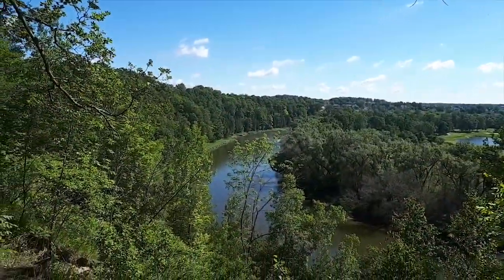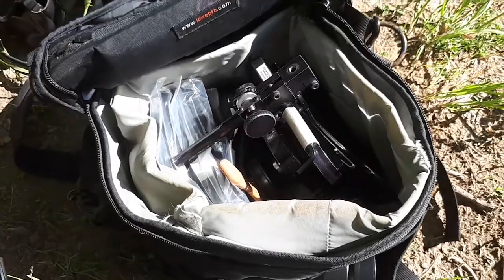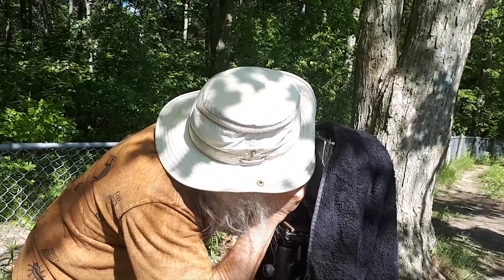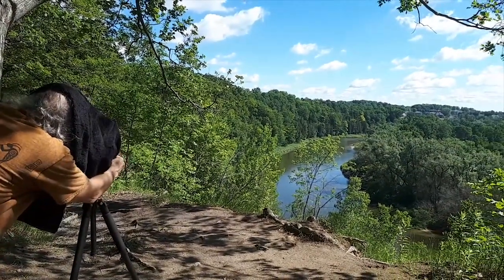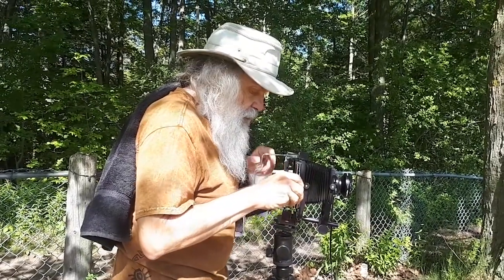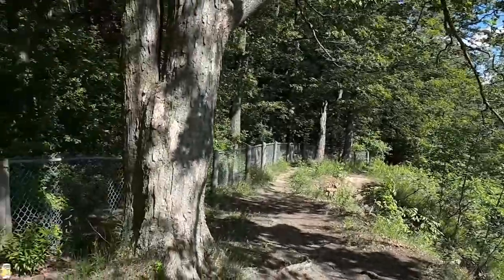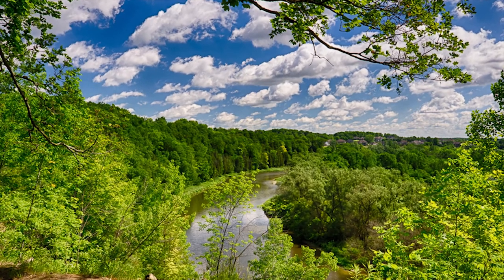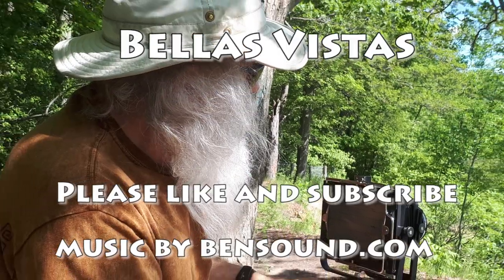4 by 5 Film and Leica Photography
A walk in the Park with a Leica M-6 35 MM Film Camera and a 4 by 5 inch Gowland View Camera.  We use a Minolta Spot Meter a Red Filter and some film holders. music